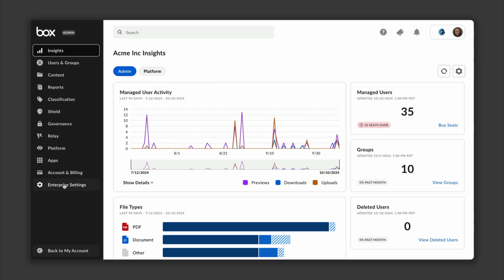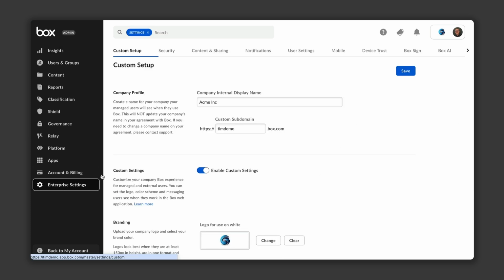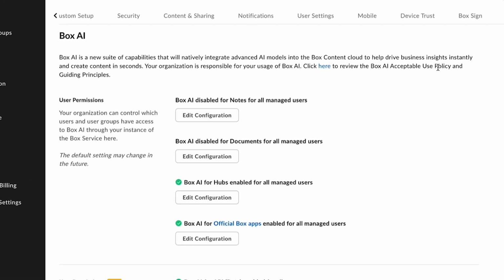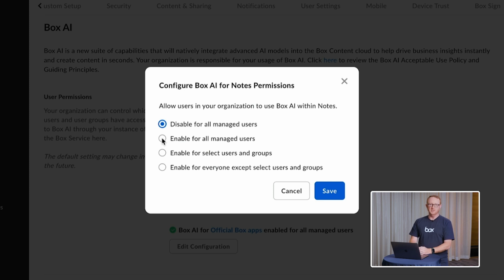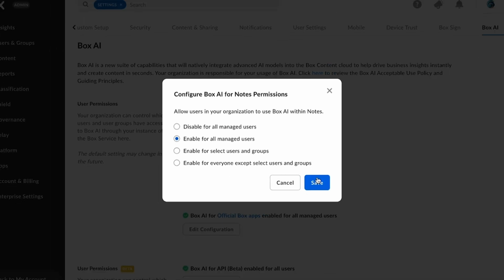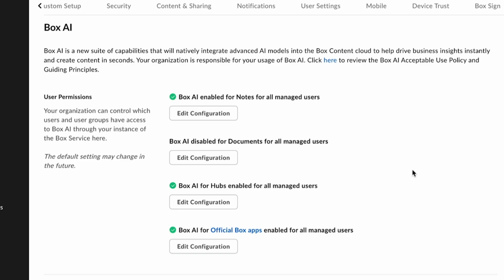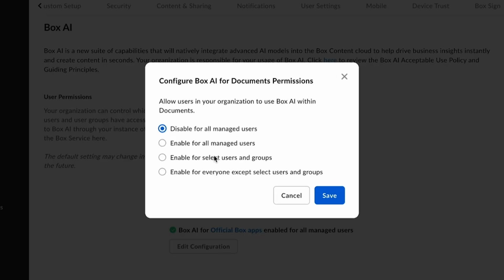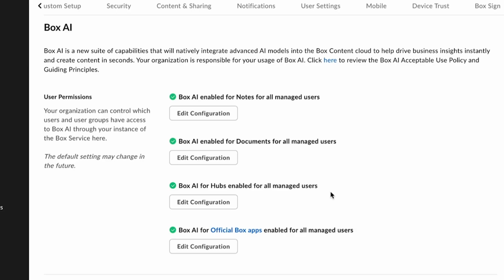Learn to enable Box AI for Hubs